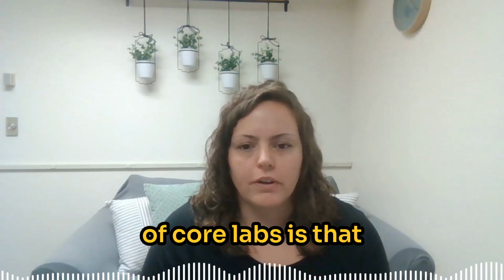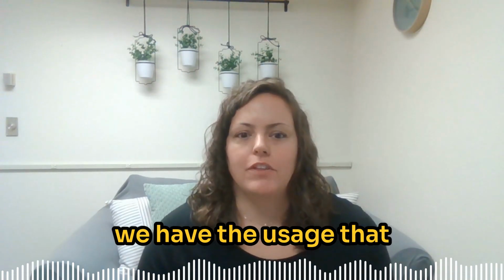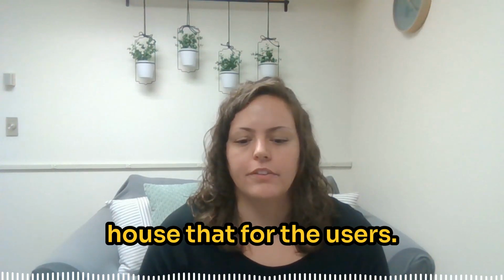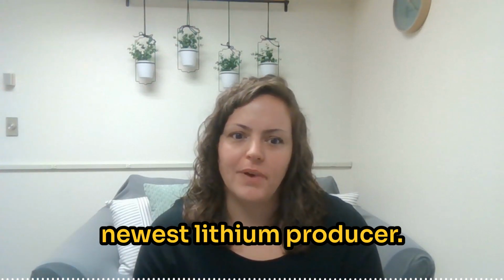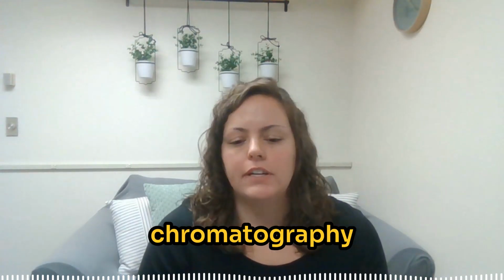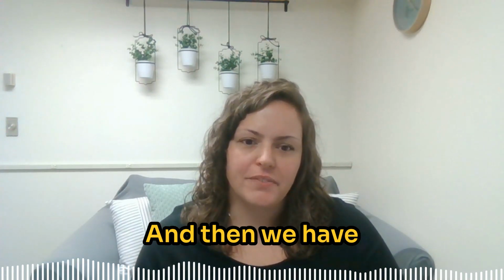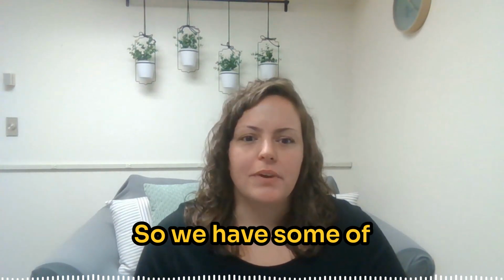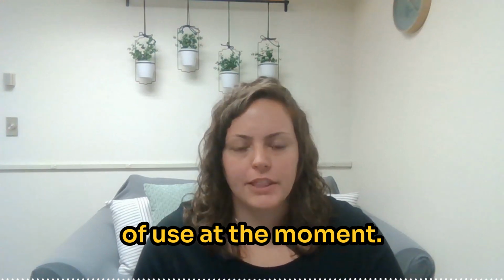Exploring Cutting-Edge Research & Analytical Services at UNR's Core Lab | Sarrah Dunham-Cheatham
Join David Oliva, General Manager of Organomation, as he interviews Sarrah Dunham-Cheatham, Director of the Core Analytical Lab at the University of Nevada, Reno. In this video, Sarrah shares insights into the wide range of projects supported by the core lab, from THC and CBD testing in hemp to lithium exploration and metabolomics research. Discover the advantages of working in a university core lab, the diverse expertise of the team, and how they serve both academic institutions and private companies. Sarrah also discusses their work on pesticide residue methods, adulteration analysis, and the use of chromatography and spectroscopy techniques.